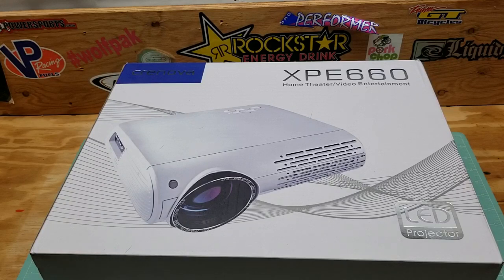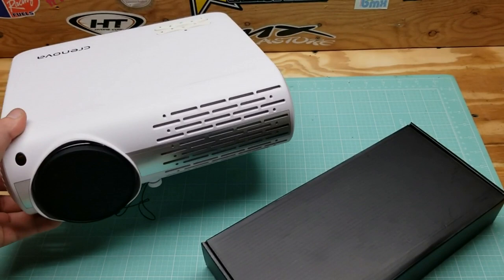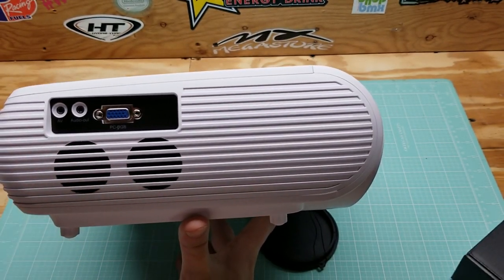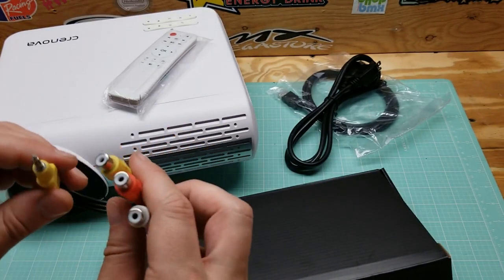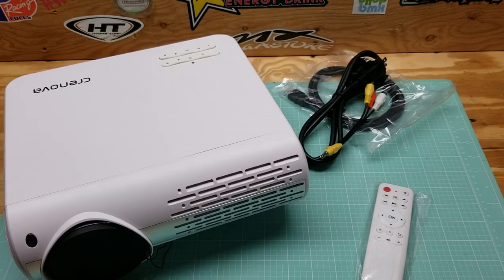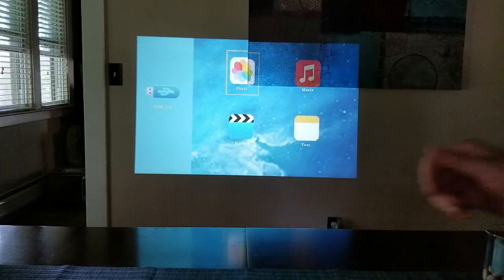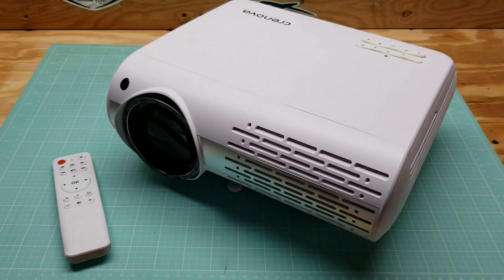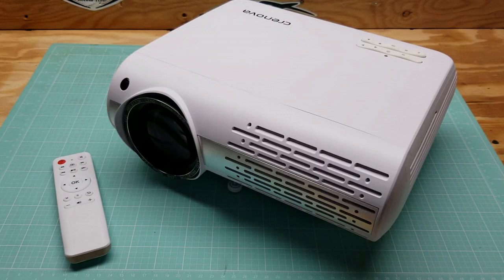Crenova XPE660 LED Projector Review & Unboxing. Amazon HD LED Projector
UNMATCHED BRIGHTNESS EXPERIENCE - Crenova XPE660 projector with newly advanced pixel and LED tech gives remarkable 550 ANSI, 5000 Lux brightness, max-supported 1080P, compared to other projectors in its class. No matter if you’re streaming Netflix, watching a movie, or playing your favorite PC/PS4/Xbox game, the images project with a brightness and clarity.

A TRULY CINEMATIC EXPERIENCE - Immerse yourself into big-screen bold colors and contrast in any scenes due to Crenova’s ultra-wide color gamut, 1280X800 native resolution, 4000:1 contrast, 60"-200" display. The XPE660 projects rich details and warm tones for a max-supported HD 1080P entertainment experience. Excellent for indoor or outdoor home party, BIG video games!

EASILY CONNECT ALL YOUR DEVICES - XPE660 movie projector with HDMI/VGA/USB/AV input, easy to connect Mac, PC, Tablet, iPhone, Samsung, Fire TV/Roku Stick, Chromecast, TV Box, PS4, DVD, USB Drive. Support smartphone screen-casting with an extra Lightning/Type-C/MHL Micro USB to HDMI adapter cable ( ADAPTER CABLE NOT INCLUDED).

HI-FI STEREO SOUND & ADVANCED FAN - XPE660 LED projector built-in powerful omnidirectional speaker with SRS sound system provides a great auditory sense experience without external speakers. Updated the cooling system with 3 fans running simultaneously. Adopt the latest SmarEco tech to minimize lamp consumption to extend the lamp life to max 50000 hours.

LIFETIME CUSTOMER SERVICE - We’re not 100% satisfied until you’re 100% satisfied. Every Crenova mini video projector comes with our risk-free, 12-month warranty (REPLACEMENT OR REFUND) and LIFETIME Professional Customer Service & technical support.